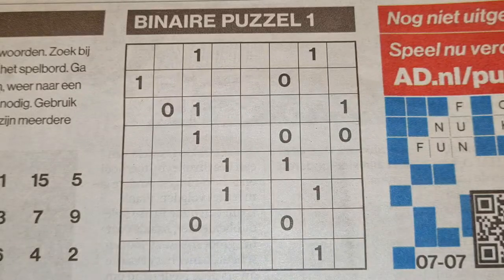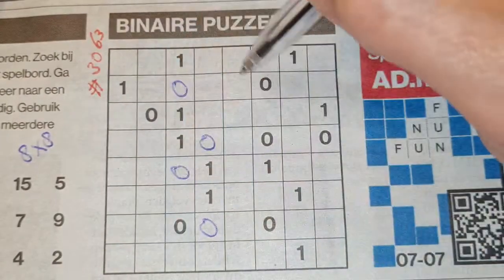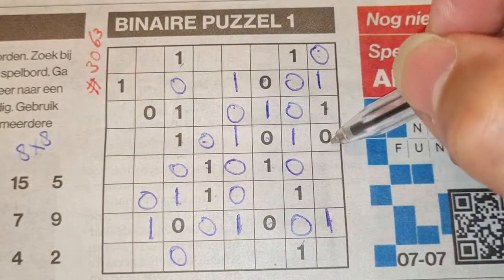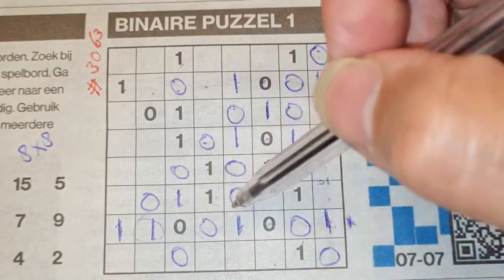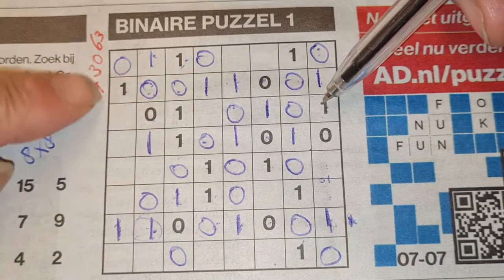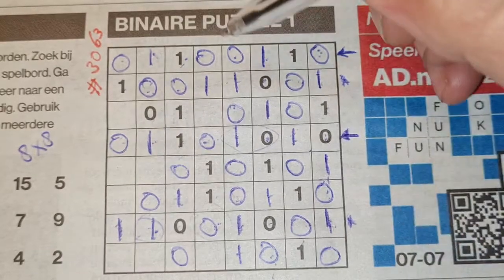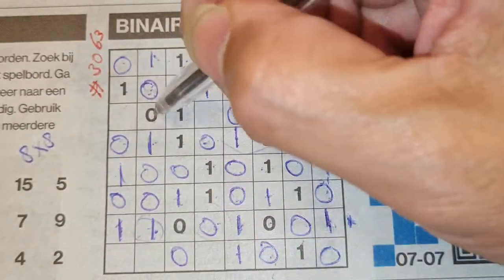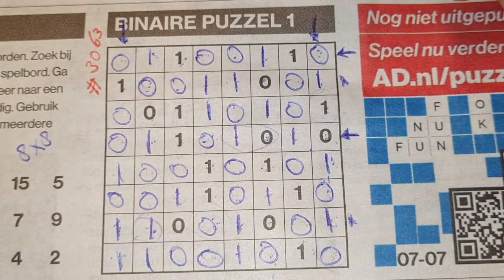(#3063) Wednesday Binary01 Sudoku puzzle. Bonus Extra edition. 07-07-2021 Extra part 3 of 4